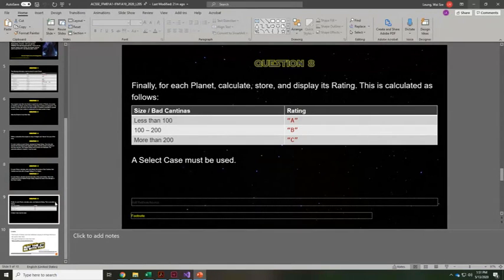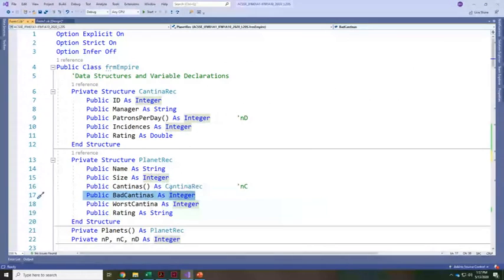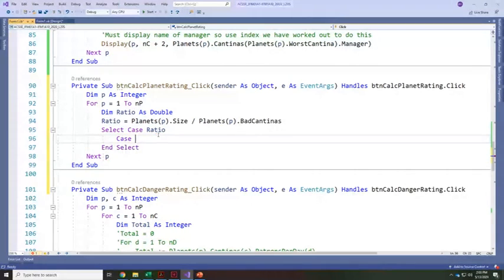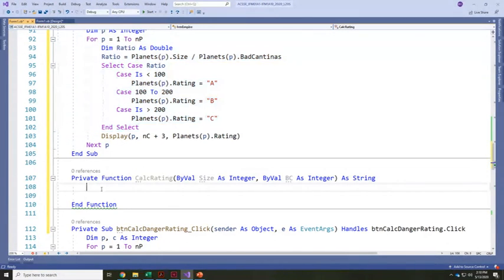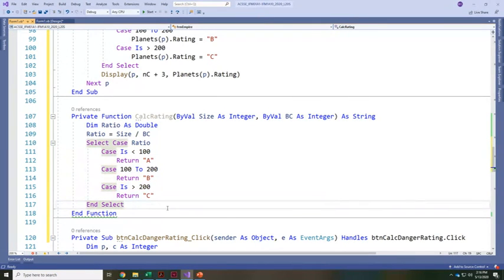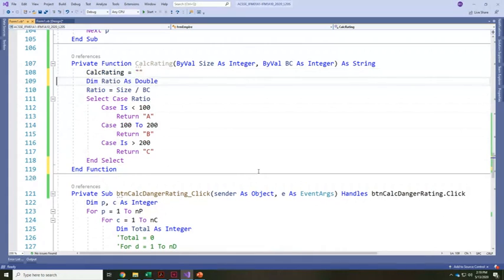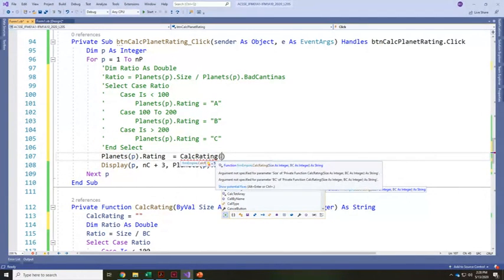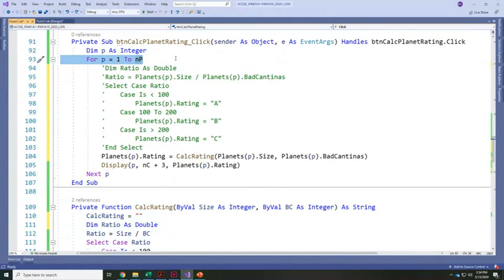IFM01A1 2020 05 13 L20 480 m4v